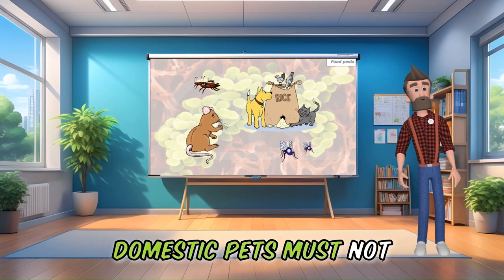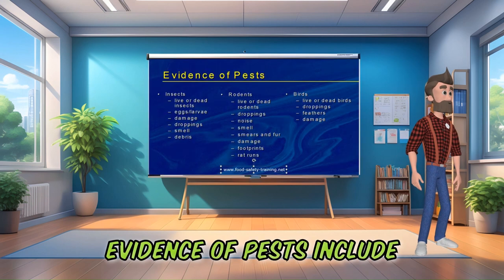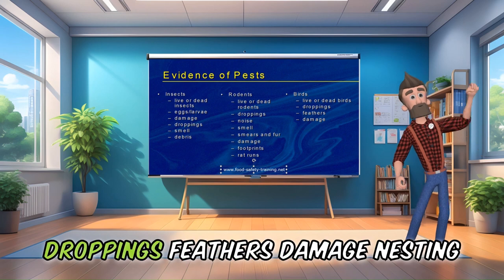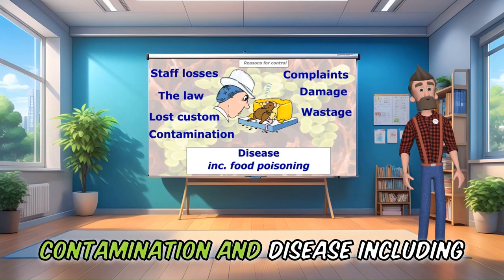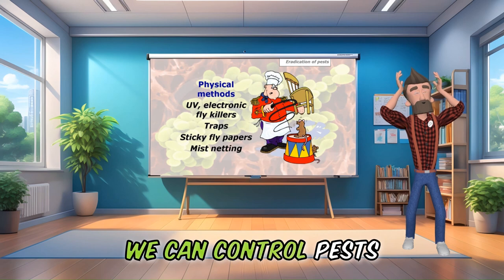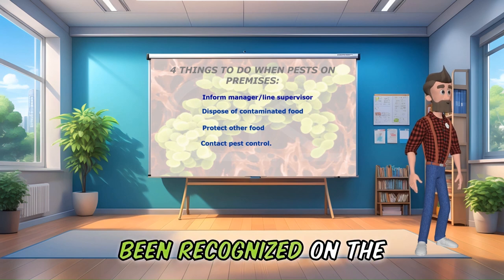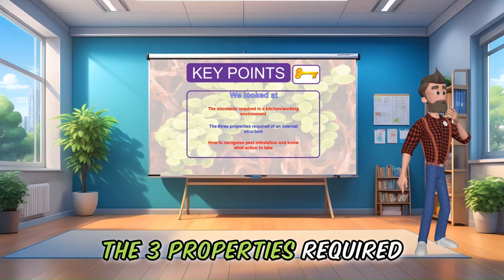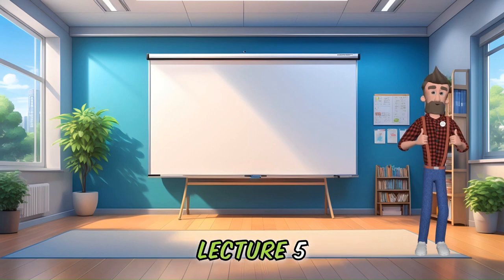Hygiene Level 2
Hygiene Level 2 typically refers to a basic level of hygiene practices that are necessary to maintain cleanliness and prevent the spread of germs and diseases. This level of hygiene might include:

Regular handwashing with soap and water, especially after using the bathroom, before eating, and after coughing or sneezing.
Proper disposal of waste materials, such as using trash bins for tissues and other disposable items.
Keeping living and working spaces clean by regularly dusting, sweeping, and mopping floors, wiping down surfaces, and cleaning bathrooms and kitchens.
Personal grooming habits, such as bathing regularly, brushing teeth, and keeping nails trimmed and clean.
Using clean utensils, dishes, and food preparation surfaces when cooking and eating.
Following food safety guidelines, such as storing food properly, cooking meats thoroughly, and avoiding cross-contamination between raw and cooked foods.
Covering coughs and sneezes with a tissue or the inside of the elbow to prevent the spread of germs.
Proper hygiene practices in public spaces, such as using hand sanitizer when handwashing facilities are not available and practicing social distancing and wearing masks during times of illness or when recommended by health authorities.
Maintaining a hygiene level 2 helps to reduce the risk of illness and promotes overall health and well-being for individuals and communities.